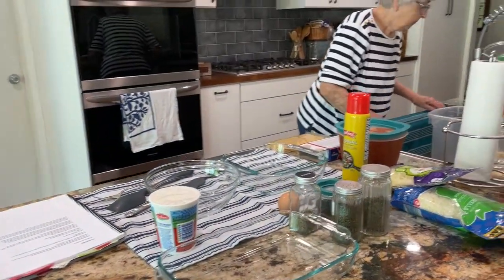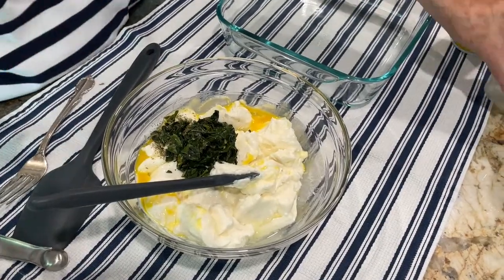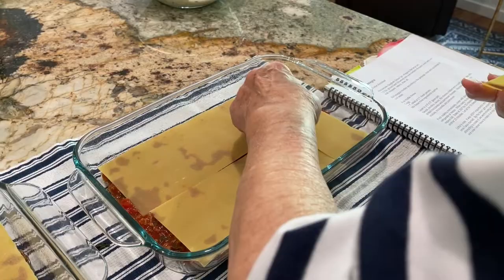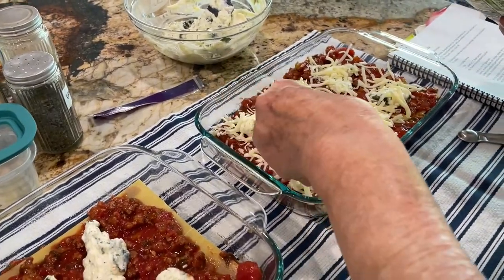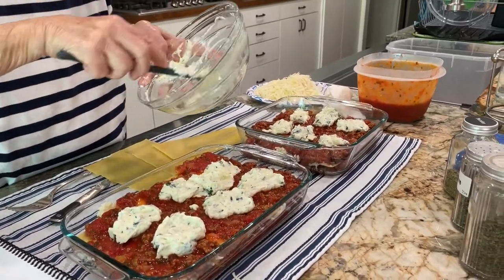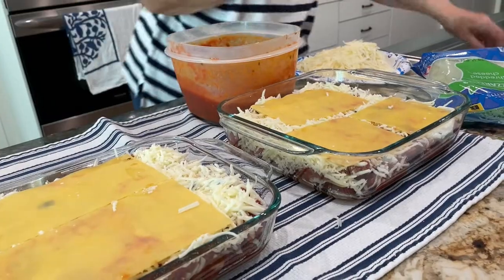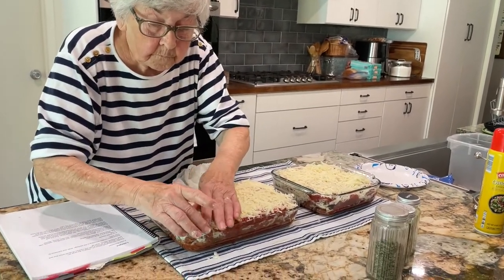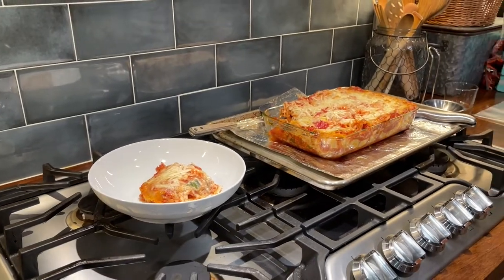How to Make Lasagna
Welcome to another zany but yummy video!  This time we’re making Lasagna with Maw.  This is her recipe and we’re utilizing “oven-ready” lasagna noodles.  Our video wouldn’t be complete without a blooper or two – I distracted Maw so much at one point that she forgot a layer, but she recovered immediately and this dish was a success as usual.  Here’s the original recipe straight from the pages of the Strand Family Cookbook:

Homemade Spaghetti Sauce (or---Prego in the large jar)
1.5 lbs. ground beef (Browned with one medium chopped onion and one stalk of chopped celery), drain all.

Boil lasagna noodles according to the package, drain and submerse in cool water.

8 oz ricotta cheese
1 egg
1 T. dried or 2 T. fresh parsley
Mix these three ingredients together.

Layer in a 9”x13” glass pan:
Sauce, noodles, sauce, dot cheese mixture and smooth out, sprinkle with grated mozzarella and parmesan cheeses.  Noodles, sauce, cheese mixture, mozzarella, and parmesan.

If not cooking immediately, cover with plastic wrap, then foil and refrigerate or freeze.  When ready to cook, remove plastic wrap and replace foil.  Bake at 350º for 25 minutes, then remove foil and bake for another 25 minutes.  Let sit for 10 minutes before cutting and serving.

Note that in the video we used a few other dried herbs and some cooked spinach in our ricotta mixture – you can do whatever you want!  And the Pecorino Romano cheese in place of parmesan was just fine!

Here are some links to items we used in the video, and if you use the link and make a purchase, we might receive a small commission, at no cost to you.
9x13 Pyrex Baking Dish
Measuring Cup
Measuring Spoons
Pot Holders
Cheese Grater/Big Job
Cheese Grater for Finishing